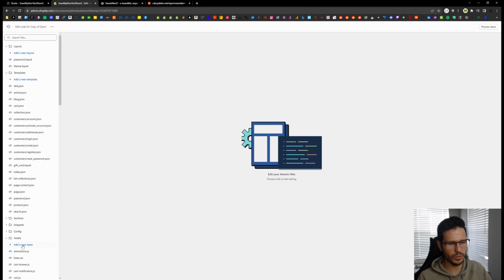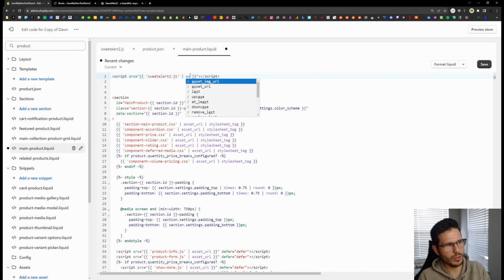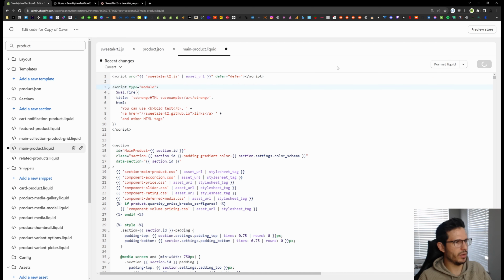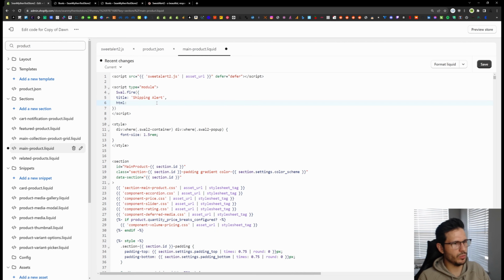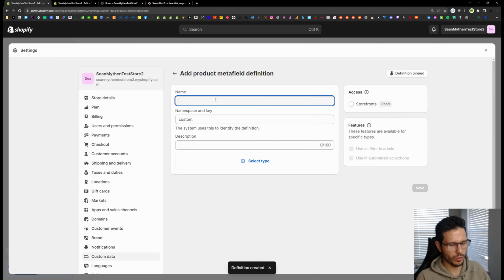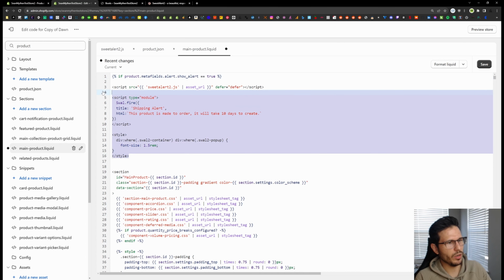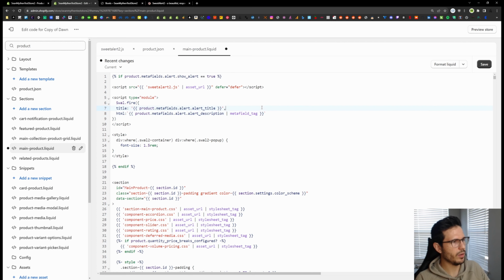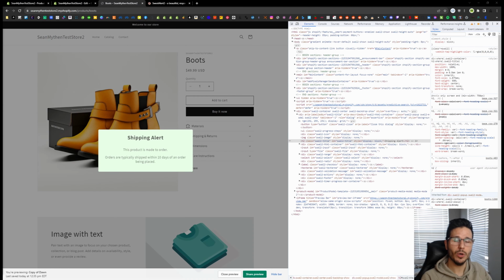Product Page Popup - Shopify Coding Tutorial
Hello, It's been a while!
Today we'll be learning how to code a custom, per-product popup for our product pages!

Checkout my shopify app that adds a 'like button' to your store, and can increase conversions by building social proof and brand trust: